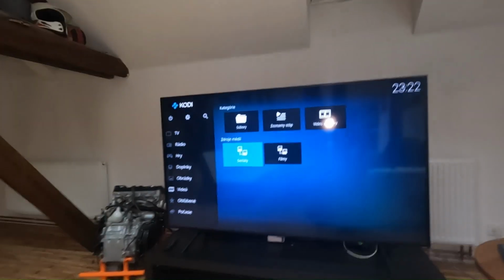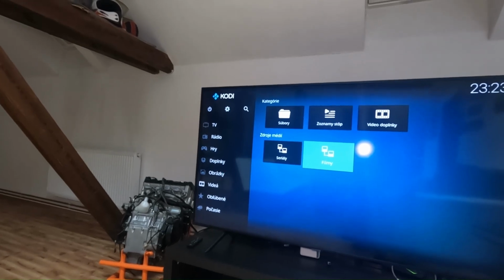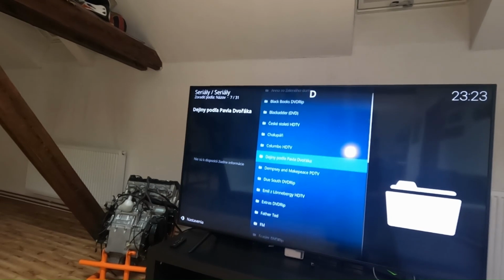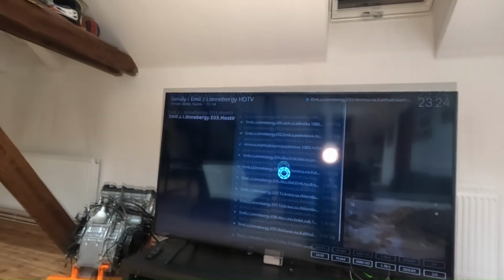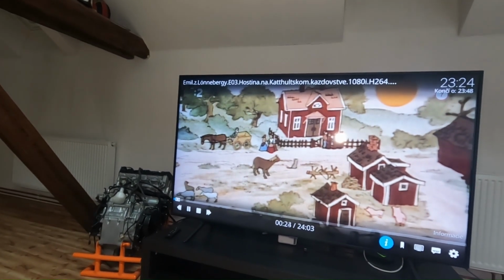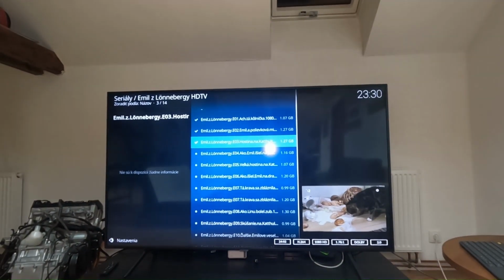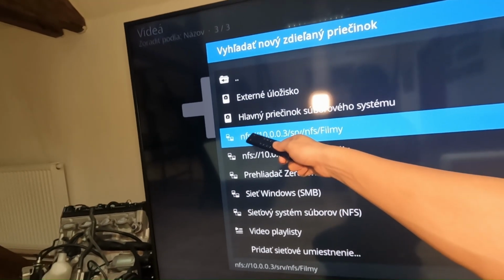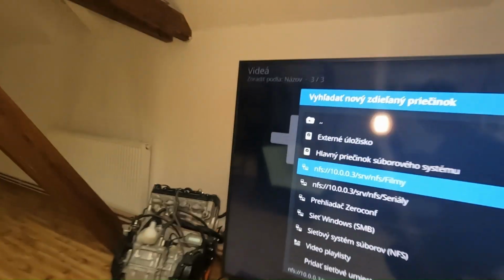My private Netflix with me wherever I go thanks to VPN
Day 44 of the YouTube 365 challenge.

I can access my files on my server wherever I go... I use WireGuard and OpenVPN bridges. WireGuard is my go-to VPN standard for the future, OpenVPN is there just for legacy reasons.